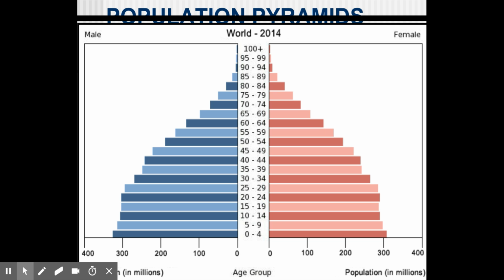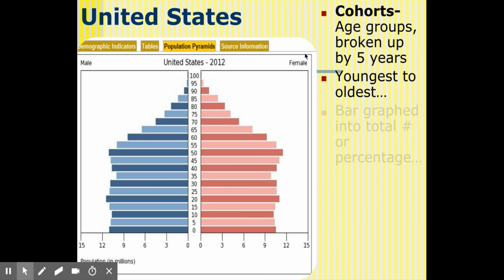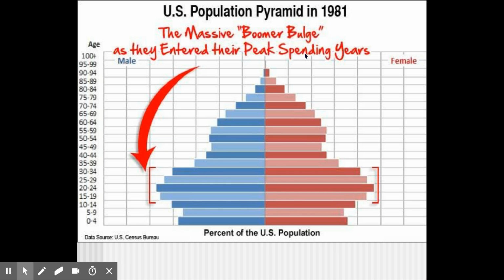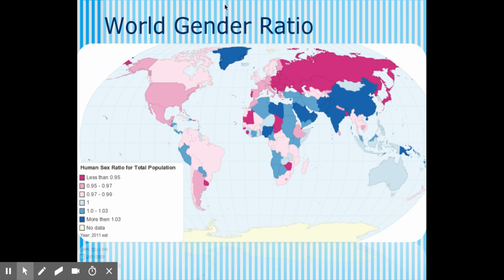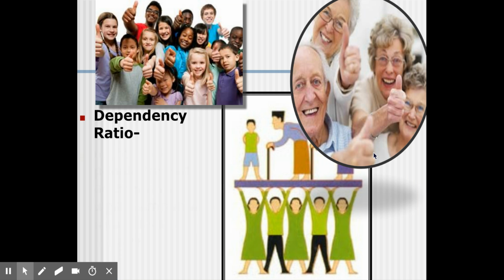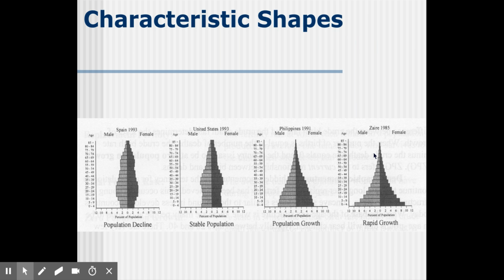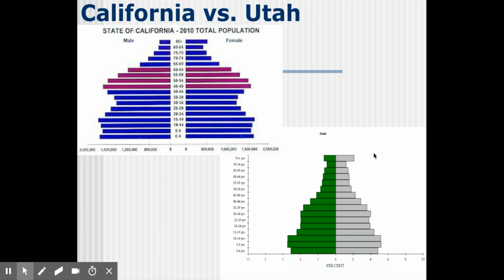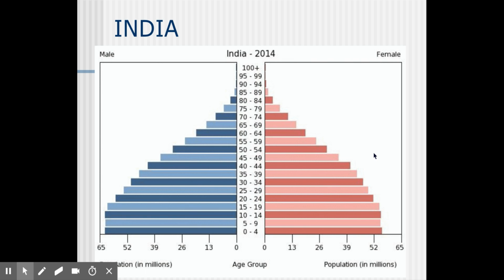Online Lecture #7: Population Pyramids